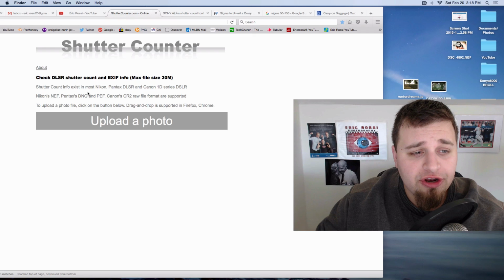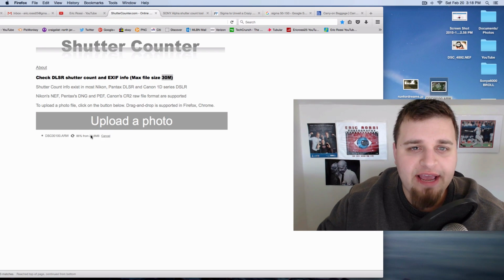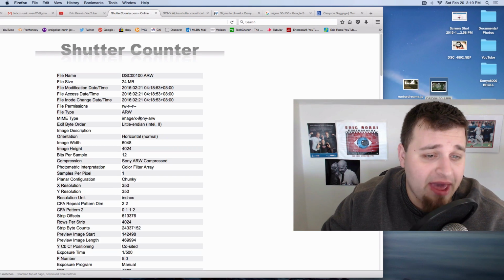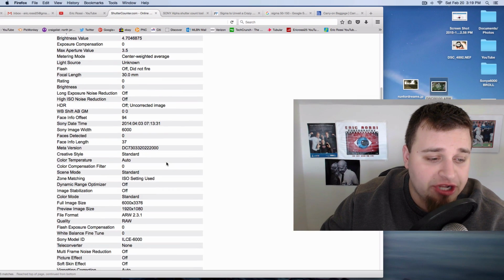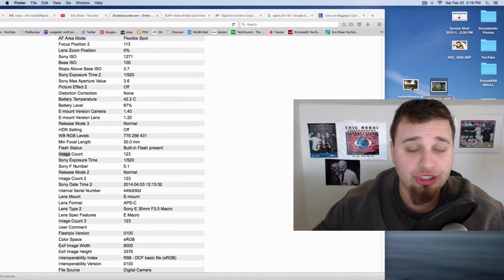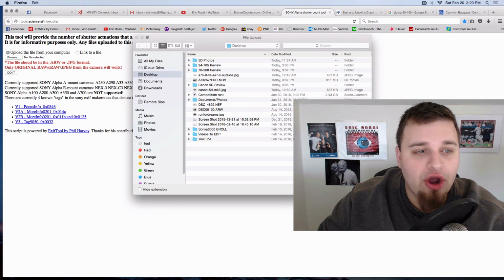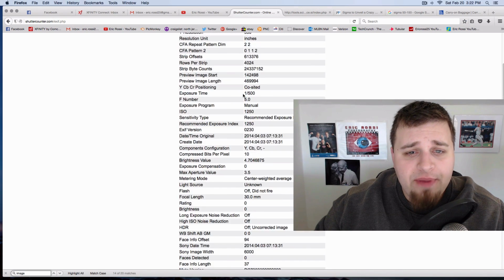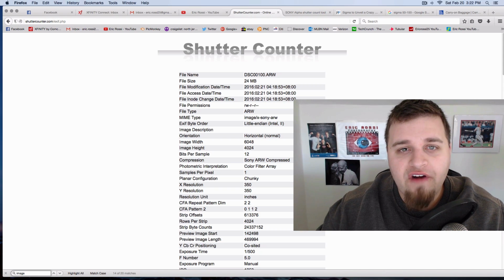Finding Sony Mirrorless Camera Shutter Count/Actuations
In this video, I show you the easy way to find the shutter count/actuations on your Sony mirrorless camera.

Gear I Use For YouTube:
Nikon D600
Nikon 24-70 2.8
Vello Flash Bracket
Camranger with iPad Mini3 for monitor
Induro At 313 Tripod
Manfrotto Ballhead